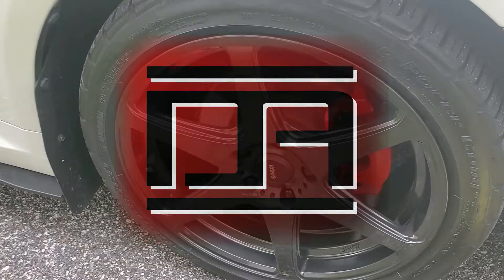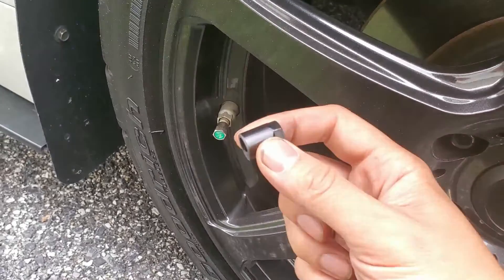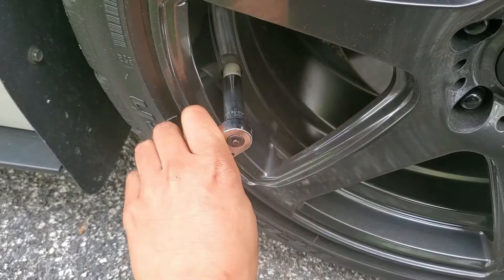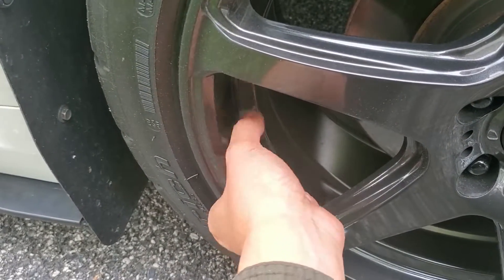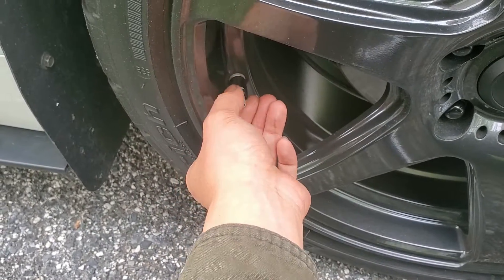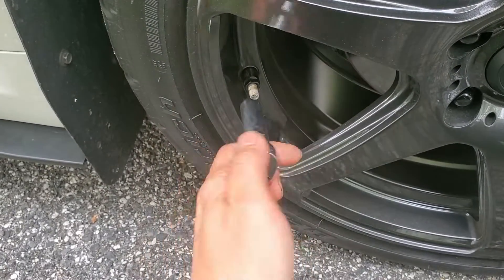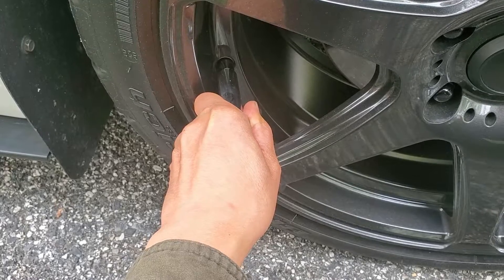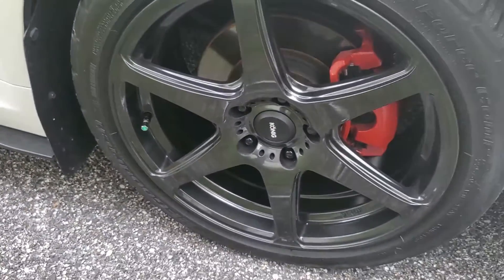TPMS Tire Pressure Monitoring Sensor Valve Stem Cover Retaining Nut (Scion tC / tC2 / tC2.5)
I replace the ugly TPMS retaining nut with a black one to better match my new Konig Tandem wheels.

🛒 TPMS Retaining Nut